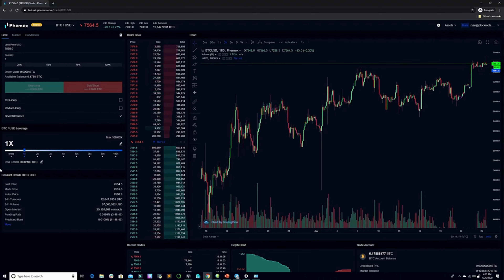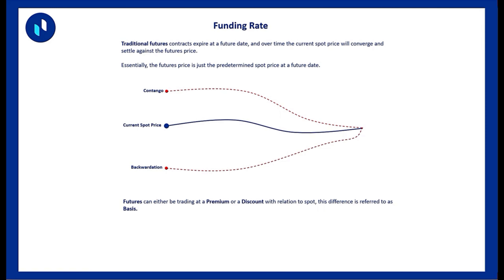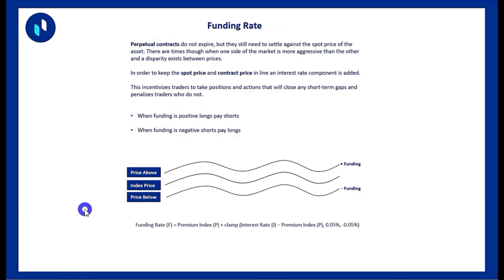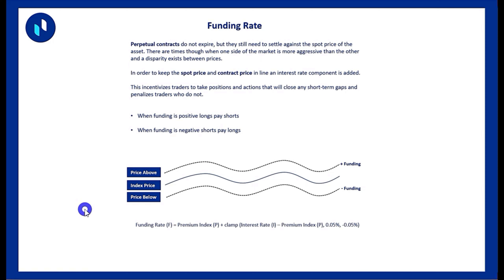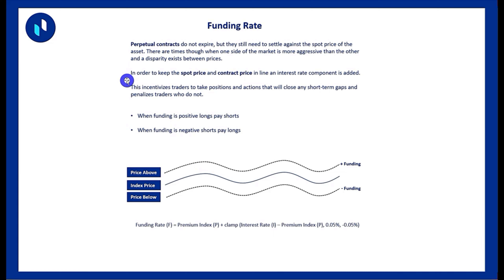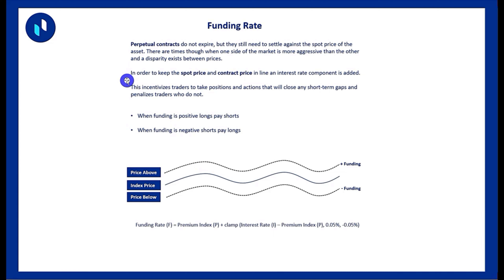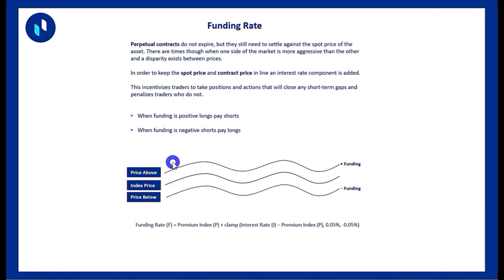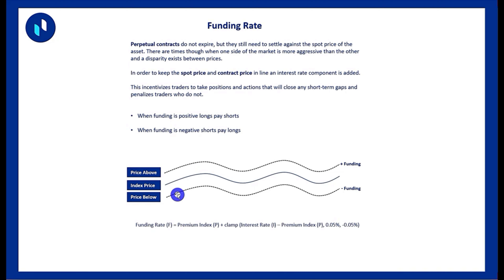What is a Funding Rate? How are Funding Rates calculated? | Phemex User Guides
If you trade Bitcoin, Ethereum, and other cryptocurrencies on a crypto exchange like Phemex, you will see funding rate. What is a Funding Rate? And how are Funding Rates calculated? In this Phemex User Guide, you will learn everything about the funding rate.

This is a short introduction of Funding Rates on the Phemex Trading Platform.

The main lessons of this video are:

- What are Funding Rates
- How do Funding Rates affect your trading

Phemex is the fastest and most trustworthy cryptocurrency and derivatives exchange. We offer perpetual contracts for BTC/USD, ETH/USD, XRP/USD, LINK/USD, XTZ/USD, LTC/USD, and GOLD/USD trading pairs with up to 100x leverage. We also have Premium Memberships that give you access to Zero-Fee Spot Trading services and more.